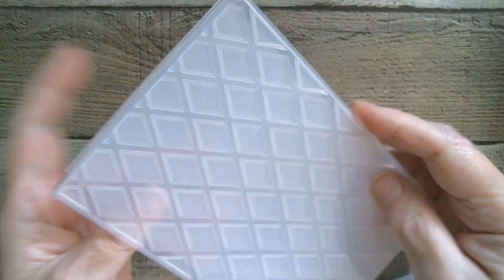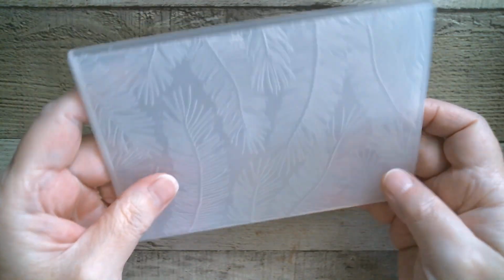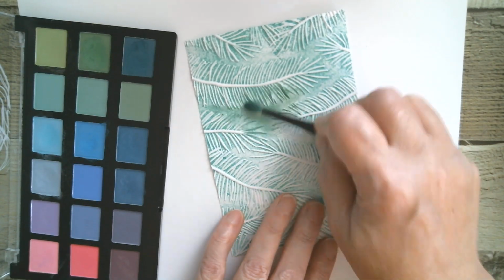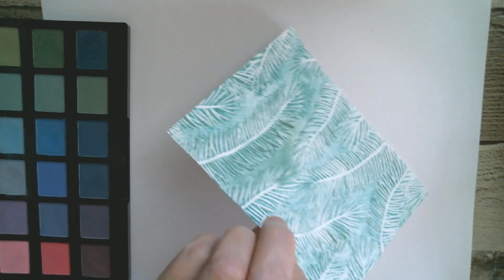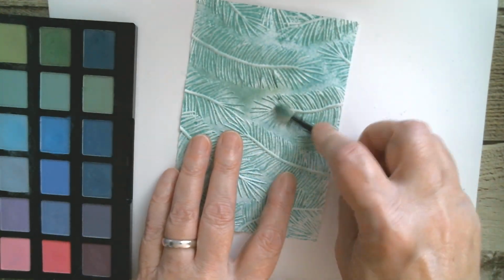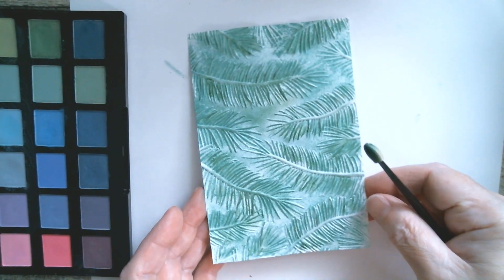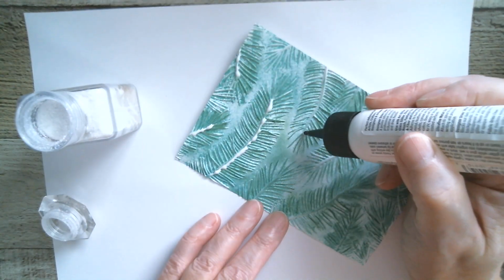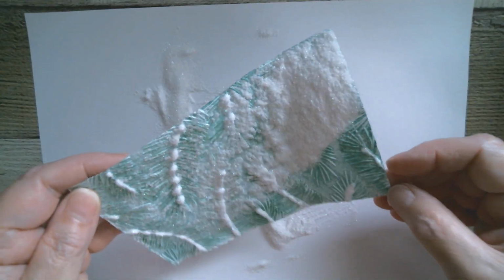Personal Haul ALIEXPRESS Embossing Folders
Embossing Folders
Chalk Pastels
Foam Tip Blenders
*Store Picks*
Cat Love Store
Halloween Sequins
Mr Paper Journal Store
Piggy Store
KSCRAFT Store
*Amazon Store Picks*
KSCRAFT Amazon Store
Ranger Inks
Scrapbook Paper Pads
Art Glitter Glue 16oz
Diamond Dust
Embossing Powders